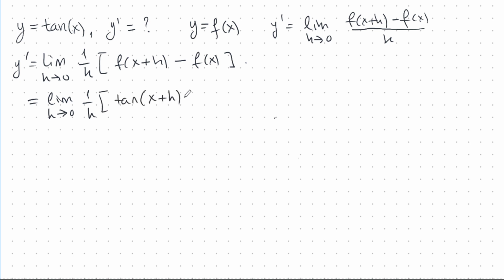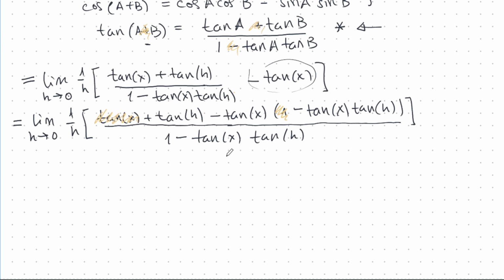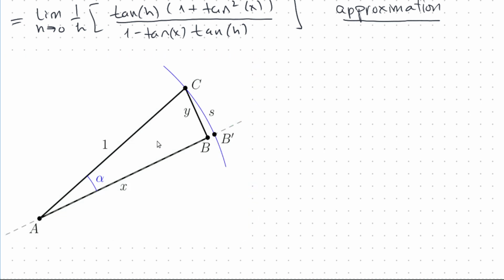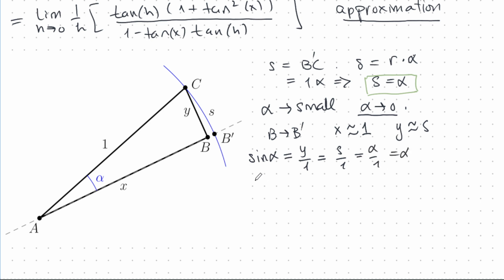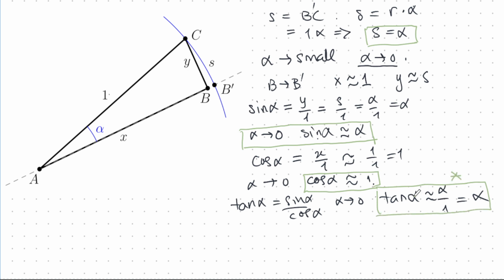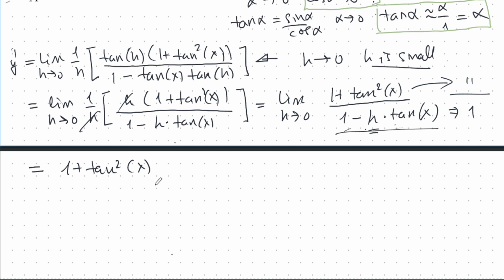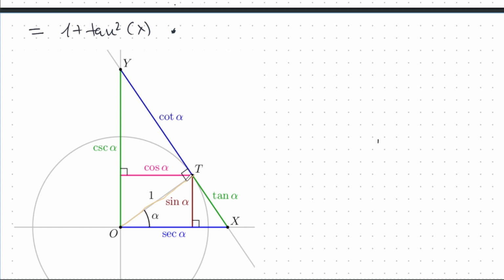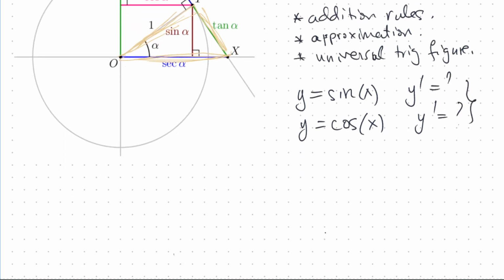Derivative of tan(x) from scratch!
Derivative of tan(x) from scratch using limits, small-angle approximations, trig identities, and the ever-useful universal trig diagram!